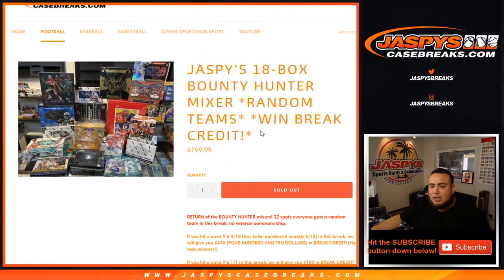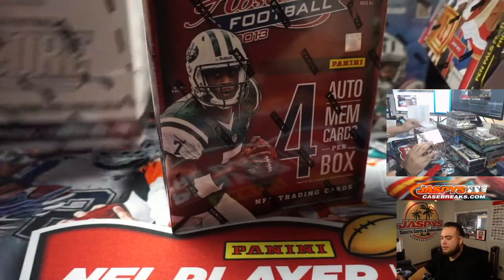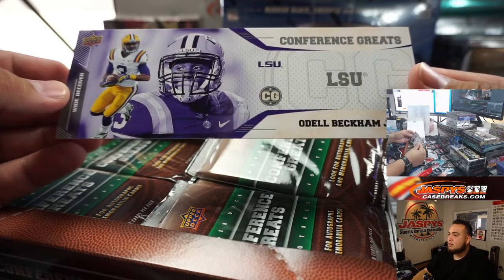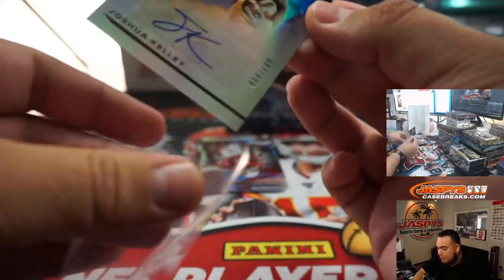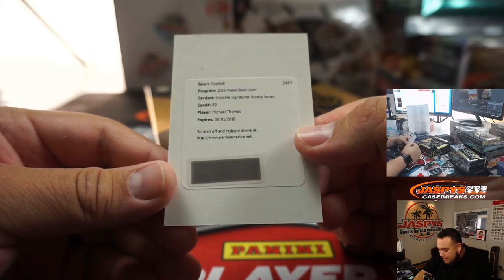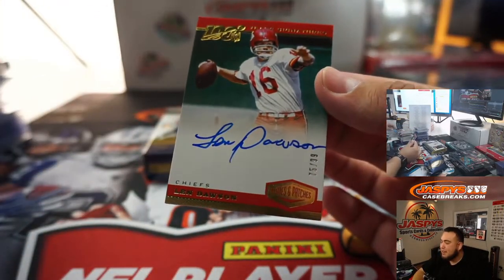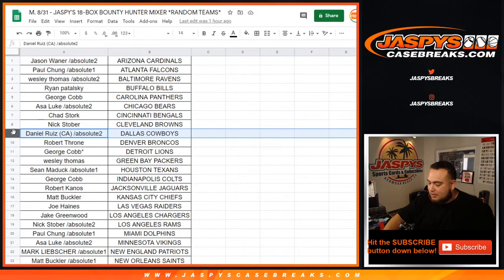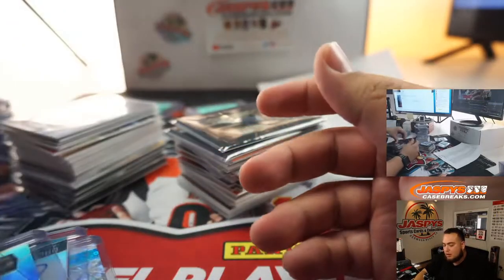M. 8/31 - JASPY'S 18-BOX BOUNTY HUNTER MIXER *RANDOM TEAMS*